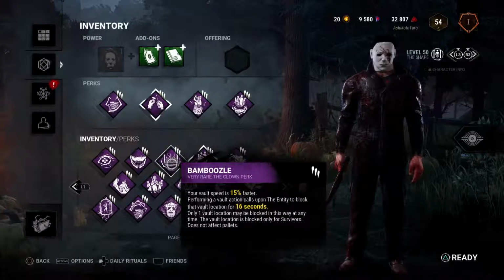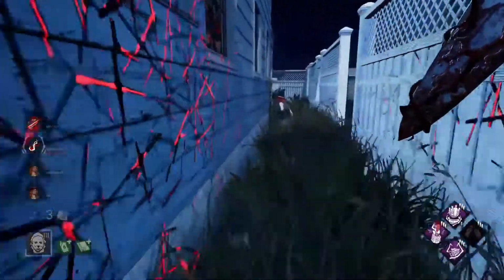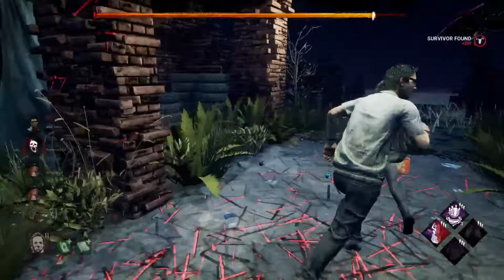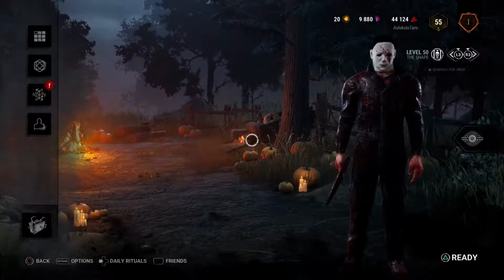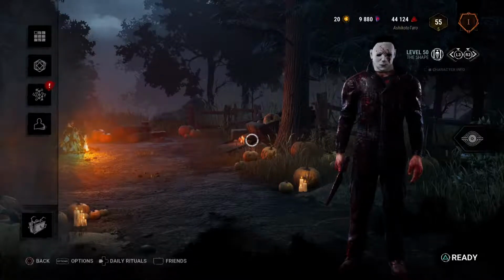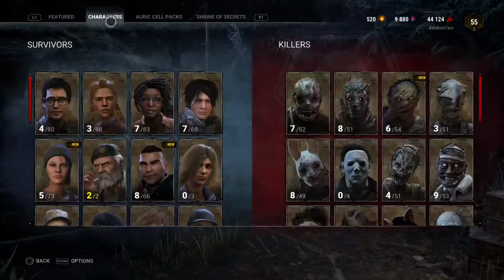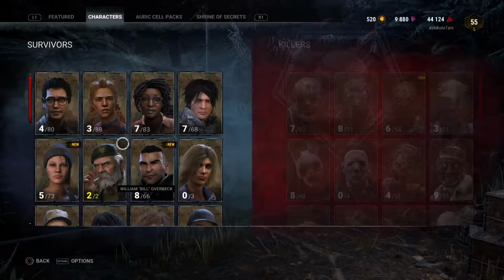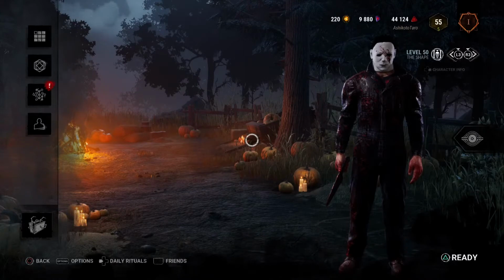DBD 4 the edumacation